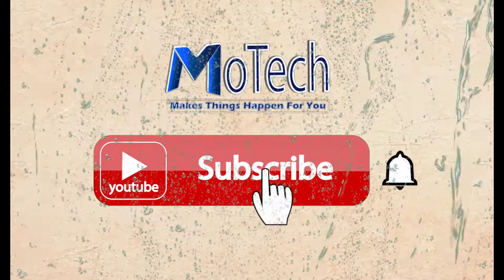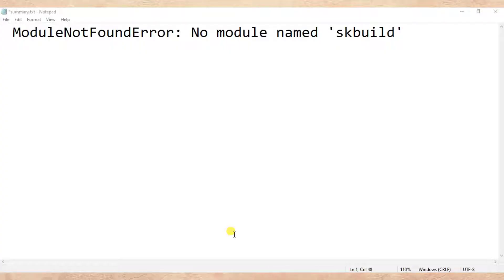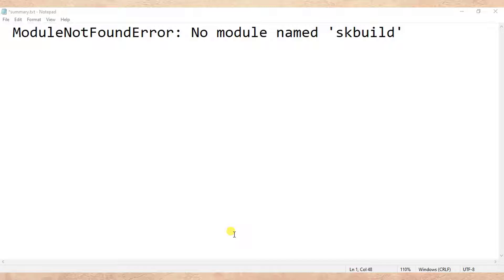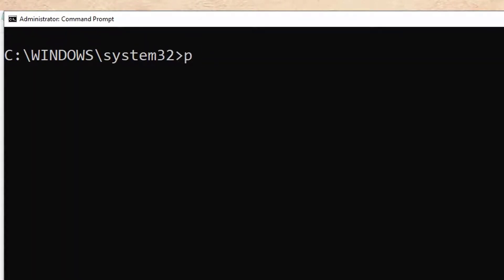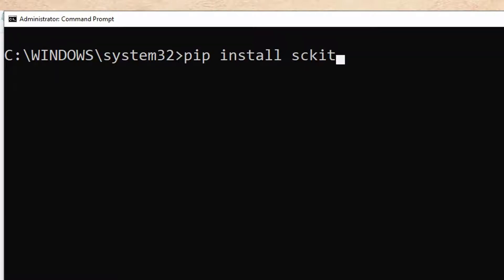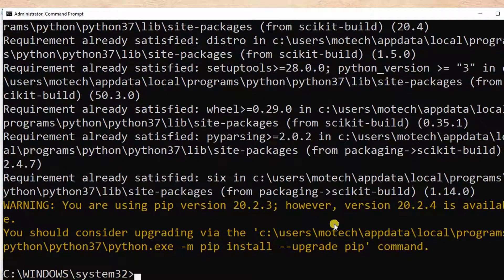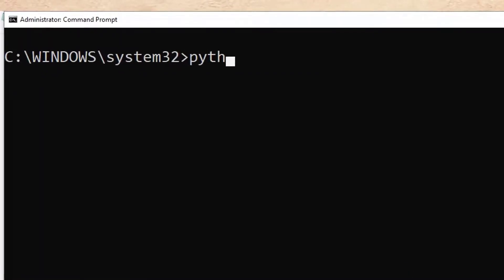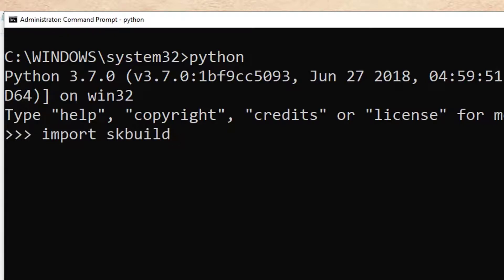ModuleNotFoundError: No module named 'skbuild'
no module named skbuild